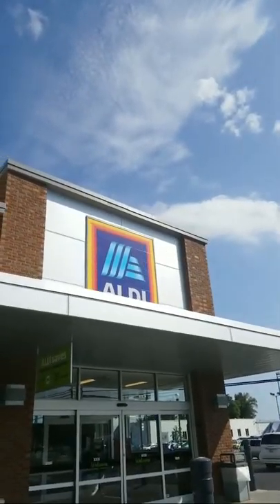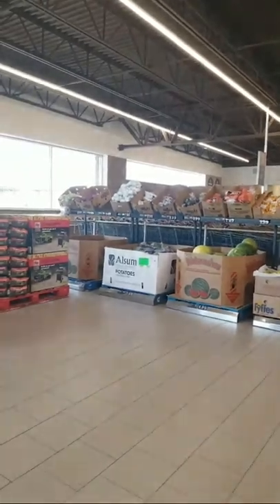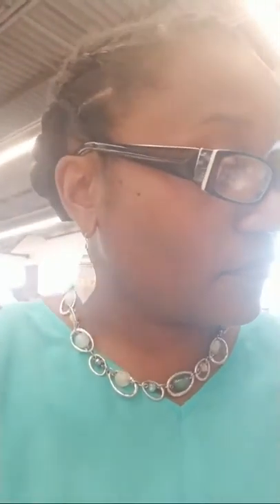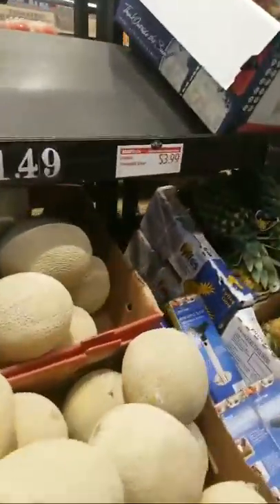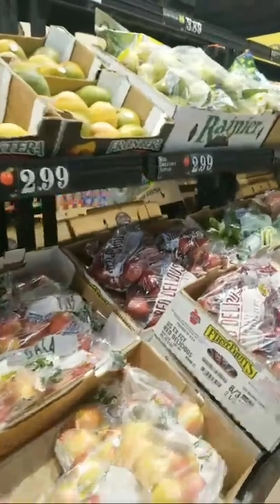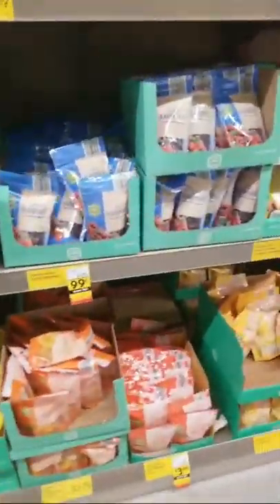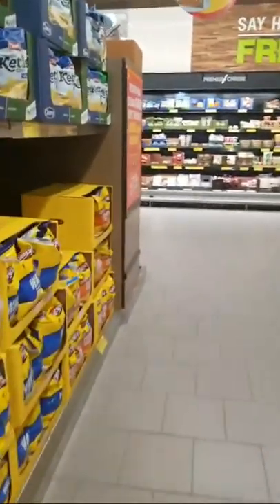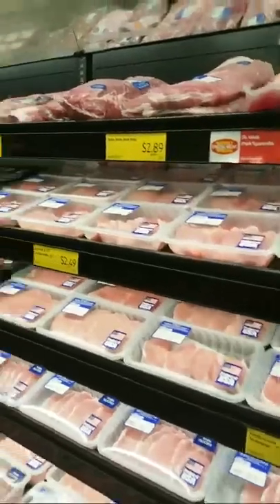Cleangoodeats Live Q&A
Grocery Store Tour